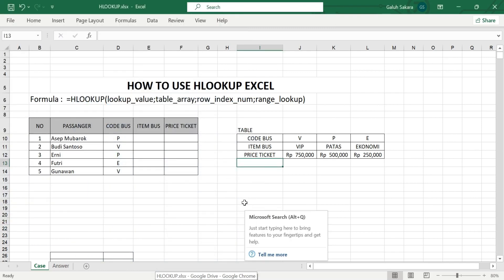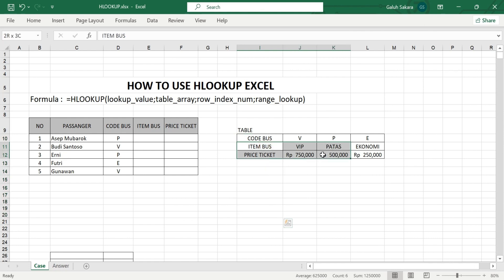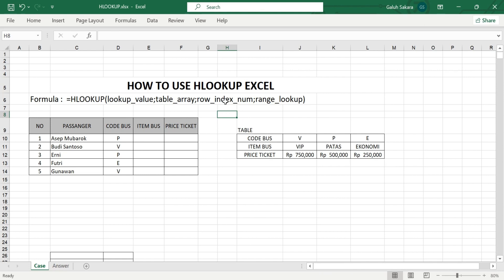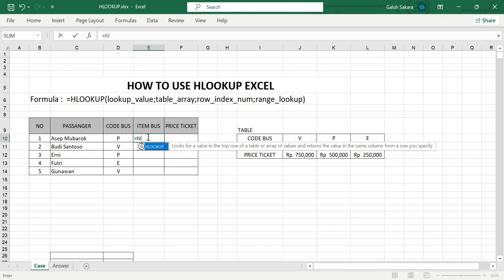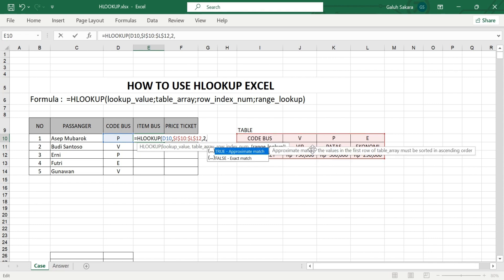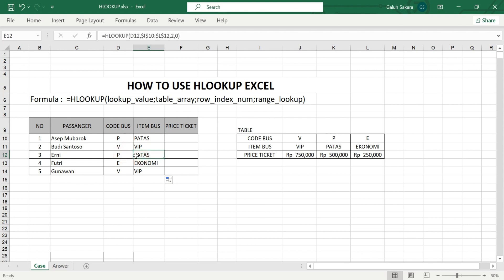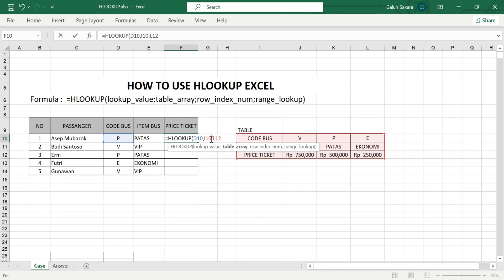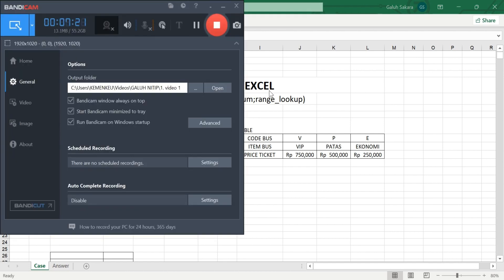hlookup in excel - microsoft excel tutorial - so easy!!!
hlookup in excel, i want to show you hlookup, hlookup vlookup 함수, vlookup excel ref error, vlookup in excel, vlookup untuk raport, Leoncomputer

Video Chapters:
list of timestamps

00:00  opening excel multiply formula
08:00 closing